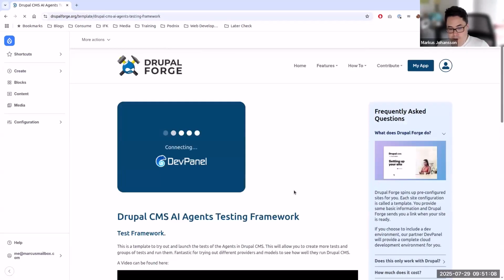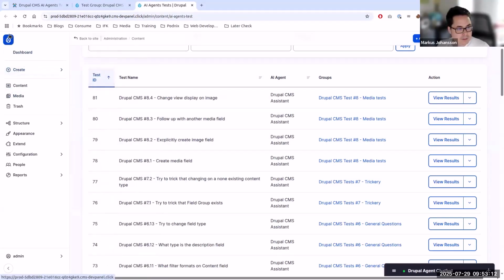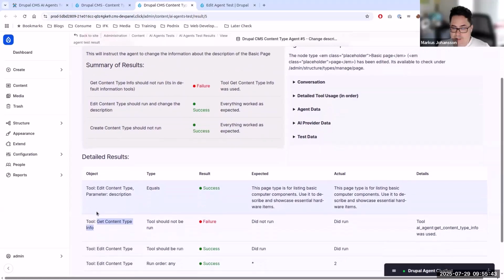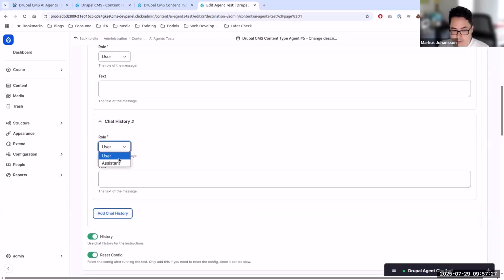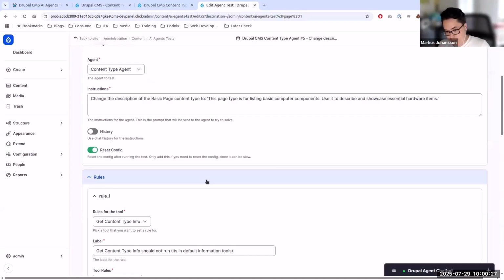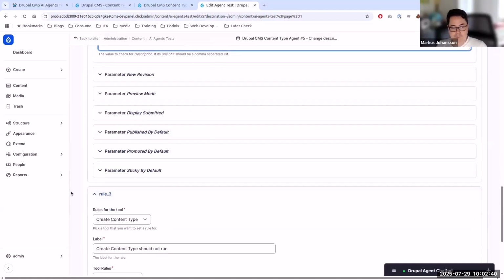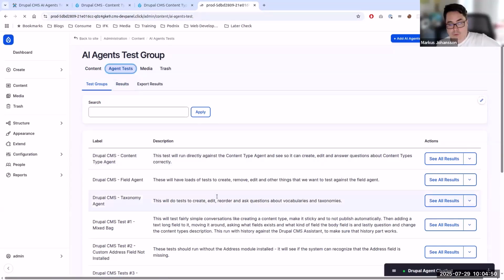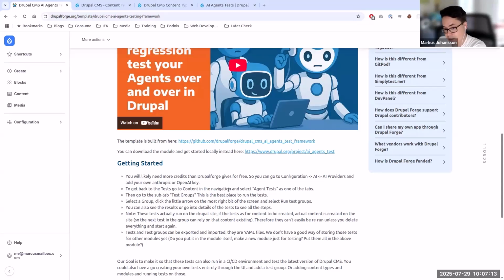Mastering Drupal AI: Agentic AI Testing Framework on Drupal Forge (DrupalForge.org)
Discover the power of Drupal's AI Testing Framework running on Drupal CMS and Drupal Forge (DrupalForge.org). In this comprehensive demo, learn how this innovative framework evaluates AI agents by running over 80 detailed tests to ensure they make accurate decisions. The framework allows you to run individual or grouped tests, choose between different AI models, and easily identify successes and failures.

Explore how tests are configured, including parameters, rules, and expectations, and learn how to manage complex interactions with agents or chatbots. Understand key features like state management, chat history integration, and precise parameter verification, including advanced AI-driven validations.

Ideal for Drupal developers and AI enthusiasts, this video provides essential insights into streamlining AI integration and ensuring consistent, reliable outcomes in Drupal environments.

YouTube Video Chapter Index:
00:00 Introduction to Drupal Forge AI Testing Framework
00:32 Overview of Testing Setup and Groups
01:05 Running Tests and Selecting AI Models
01:39 Debugging Test Issues
03:05 Detailed Examination of Test Results
03:59 Analyzing Failed Tests and Corrective Actions
05:22 Editing Tests and Chatbot Interaction History
07:02 Managing Stateful Conversations
09:07 Configuring Test Parameters and Reset Options
10:29 Setting Precise Test Execution Rules
11:27 Advanced Parameter Verification Using AI
12:55 Exporting and Importing Test Configurations
14:02 Duplicating and Modifying Tests
14:30 Cost Considerations and AI Providers
15:56 Leveraging Drupal Forge for State Management
16:35 Final Thoughts and Debugging Insights